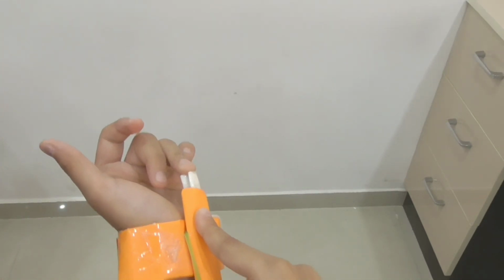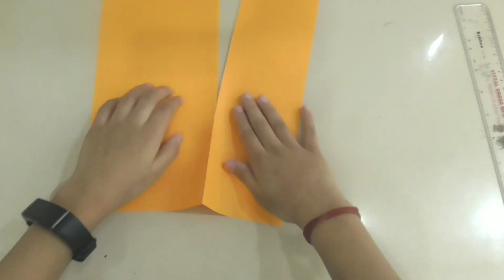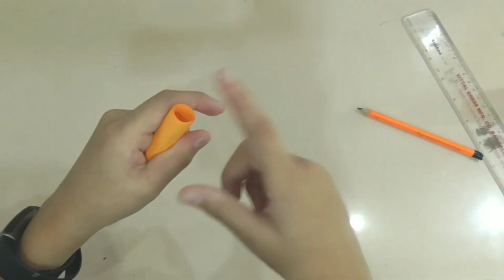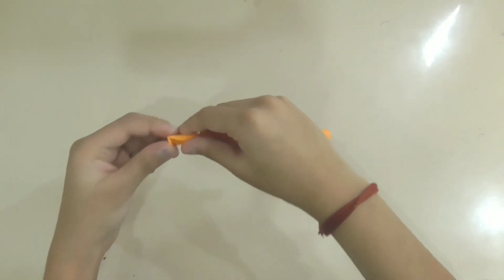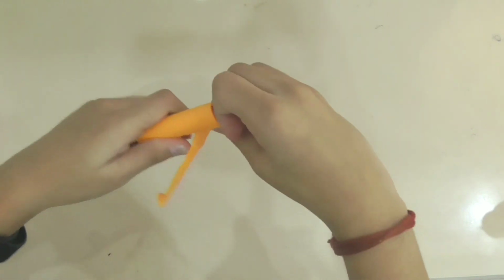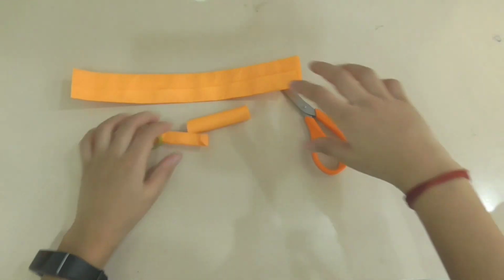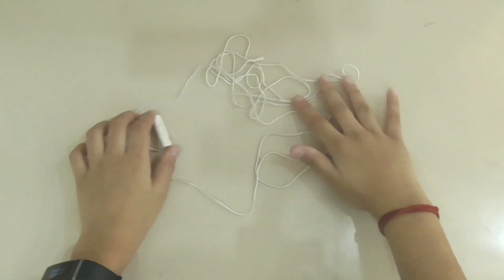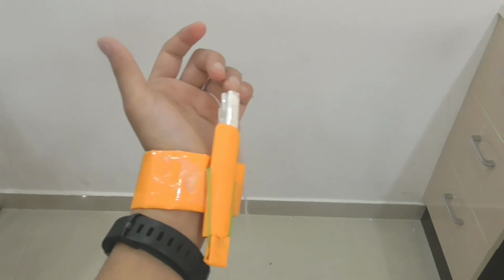Spiderman web shooter how to make | Salem Art and Craft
Here we'll do an amazing Spiderman web shooter using just only 4 items. It is very easy to make using paper, rubber band, glue/tape and thread. Those who love Spiderman will really love to do this web shooter. Small kids will enjoy making this web shooter on their and it is pretty good way to spend time.